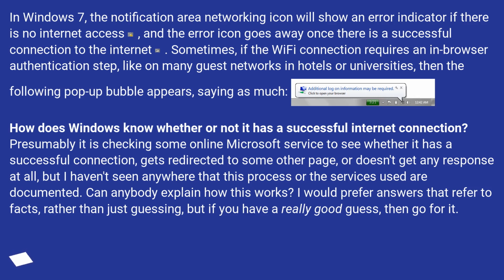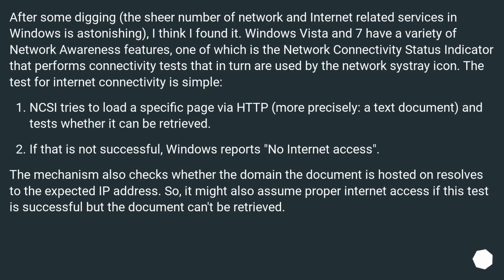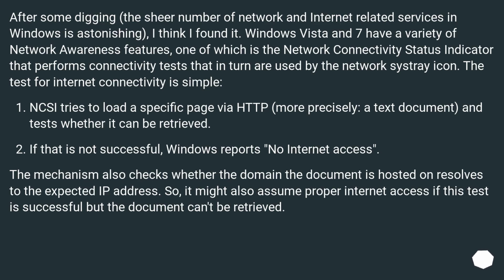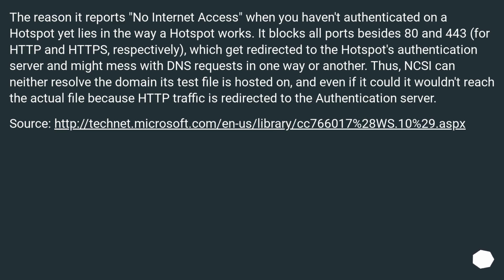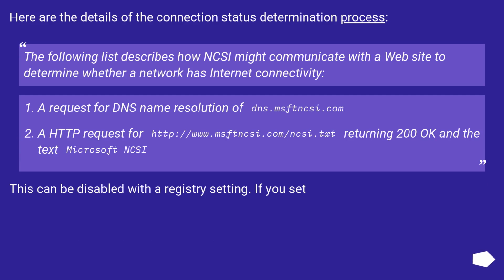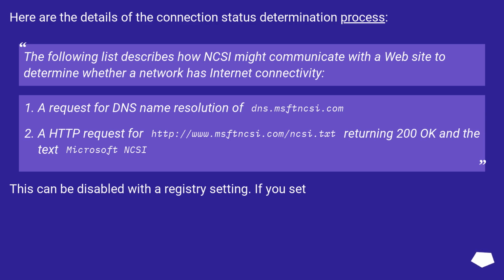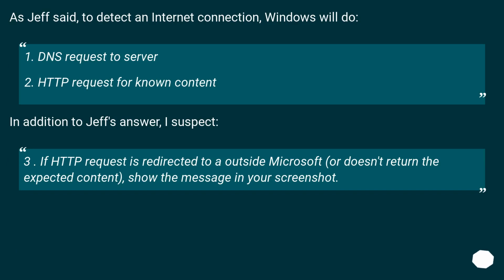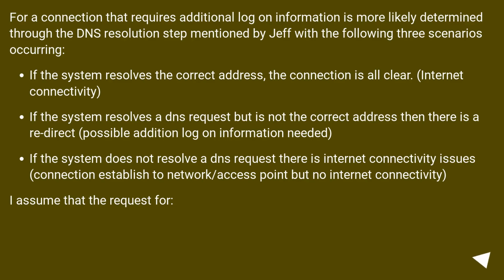How does Windows know whether it has internet access or if a Wi-Fi connection requires in-browser au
Chapters
00:00 Question
01:10 Accepted answer (Score 94)
02:55 Answer 2 (Score 74)
04:04 Answer 3 (Score 8)
04:37 Answer 4 (Score 5)
05:41 Thank you